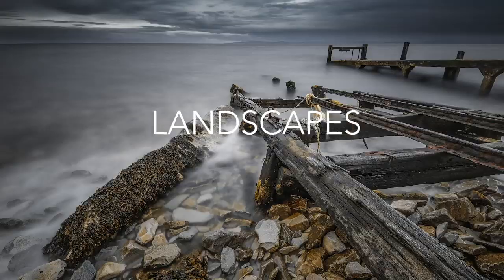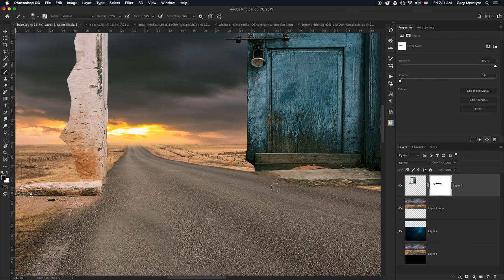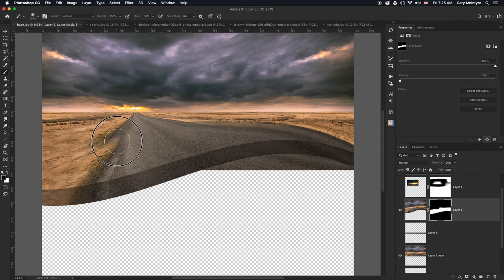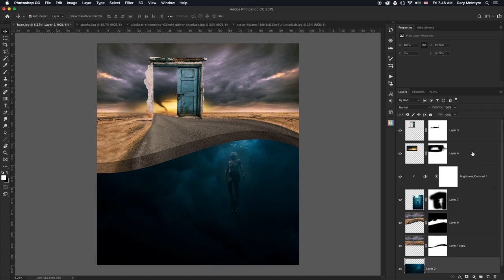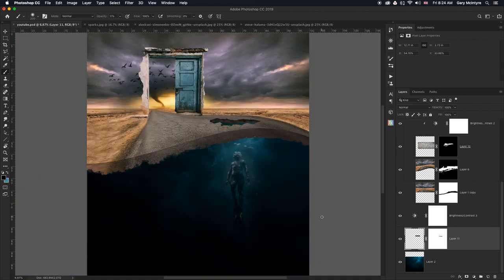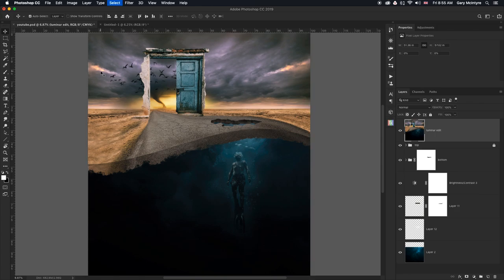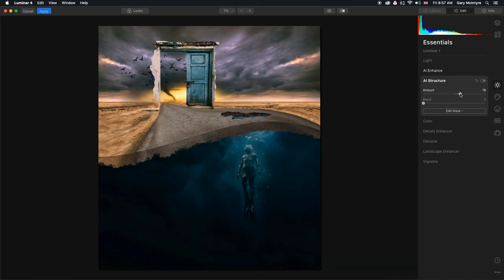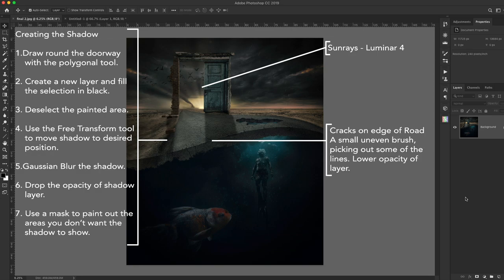Photoshop Creative Composite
In this photoshop creative composite I show you step by step how I created the image and the techniques used. This is a wee break from the normal Luminar videos but will give you an insight into my workflow in Photoshop.

Ok, this is a long video at 1 hour but I have provided the images (download link below) if you are new creative compositing so that you can have a go at it yourself.

The video looks at destructive and non destructive methods of editing, brushes, moving documents, layers, masks and whole host of other techniques.It's intended to provide you with different techniques so that you know your way around editing both destructive and non-destructive alike and so that you know when to use what.

There are many different ways to do composites and this is just a small insight into them, so don't take it as definitive and check out other editing videos online as we are always learning :)

With the release of Photoshop 2020 some of these techniques become even easier and the software does it for you but it still good to learn new things.

This is just one of the tutorials I use when teaching editing techniques to photography students as it provides a whole host of techniques.

As an Ambassador for Luminar I'll still include the link for the software below as its a big part of my workflow and a fantastic software.